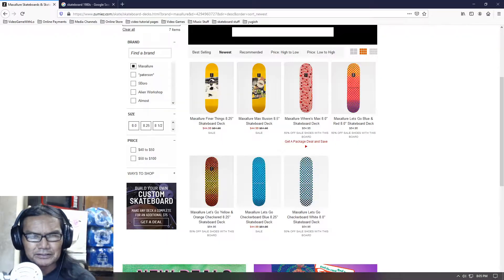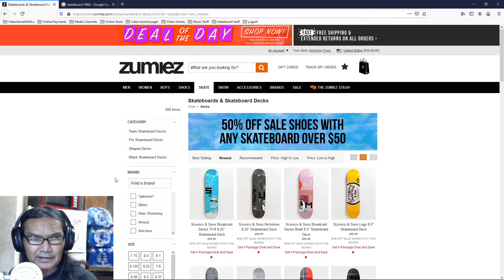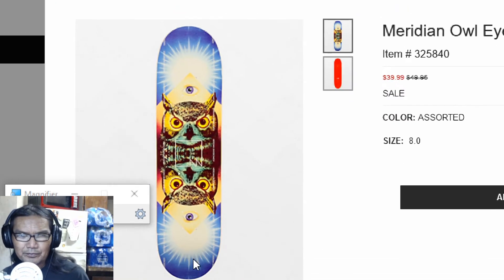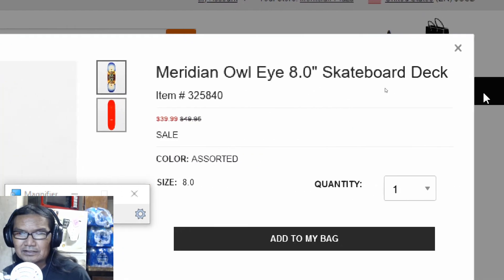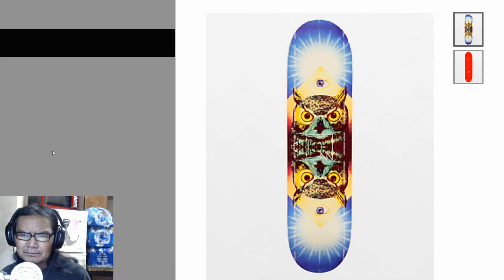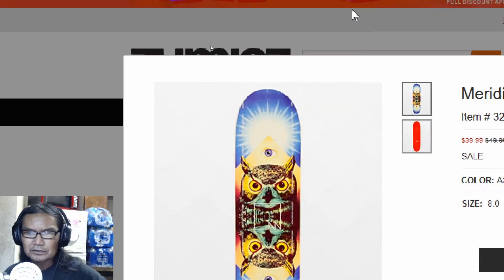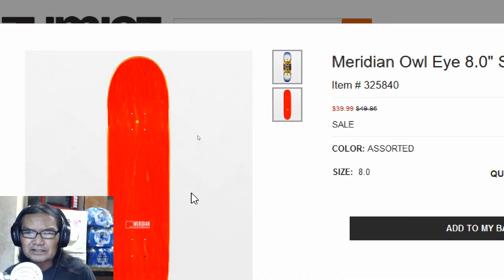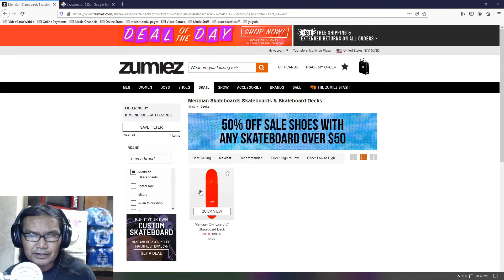Zumiez Skate Shop 35: Meridian Skateboard (April-19-2020)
Looking through the Zumiez Skate Shop decks. Meridian Skateboard. Enjoy.